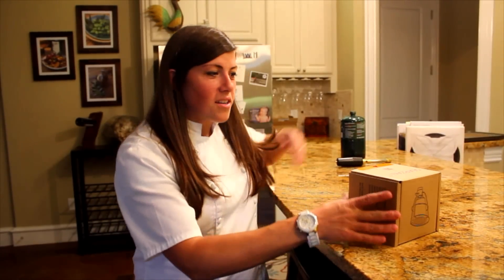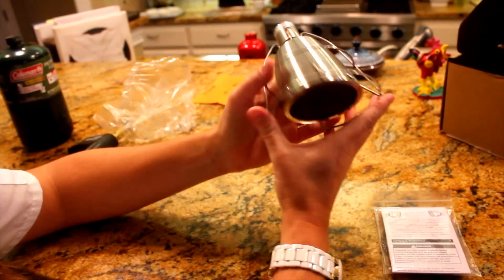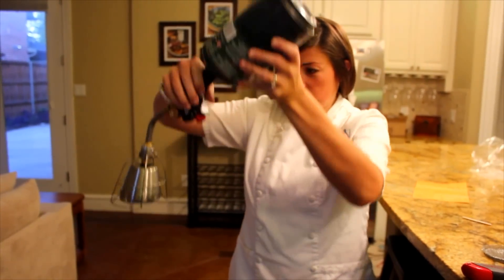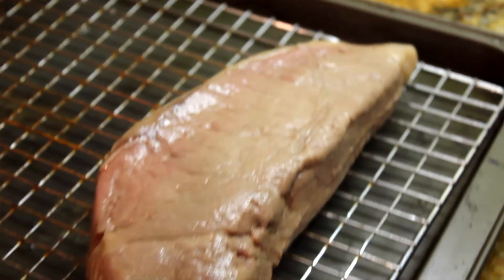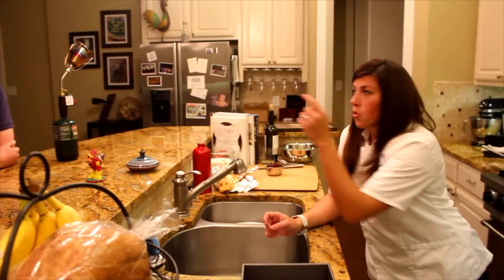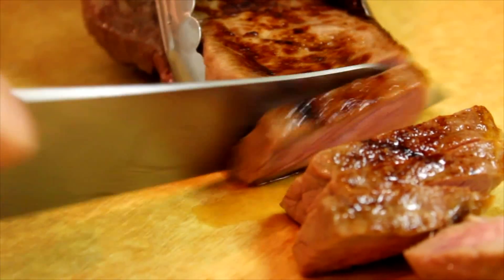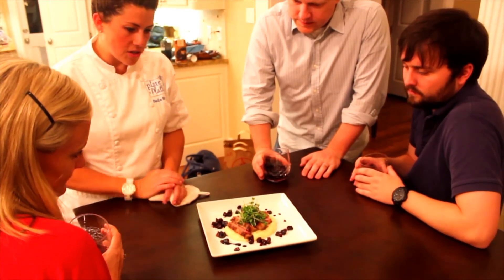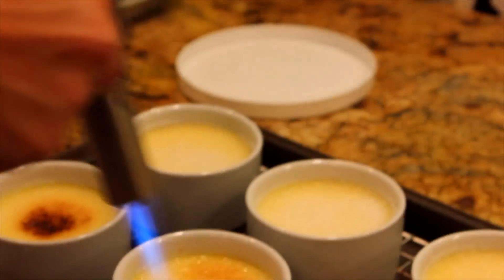A perfect sear? Unboxing the Searzall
Join Becka Brown "in the kitchen" as she tests out the Searzall, a handheld broiler developed by Booker & Dax (of Momofuku fame) that purportedly sears a steak perfectly in just a minute per side.

She'll unbox it and show you just what it sears best!

I'm a personal chef!
Book me for personal meals, dinner parties or private cooking classes